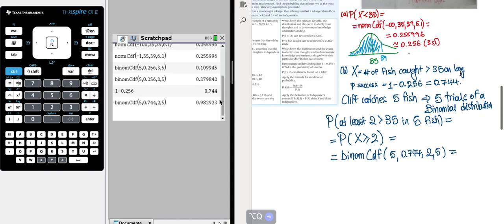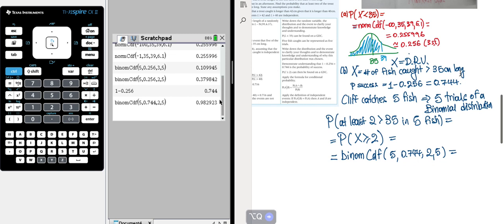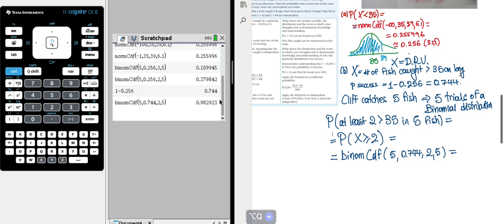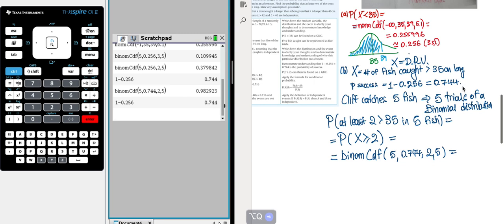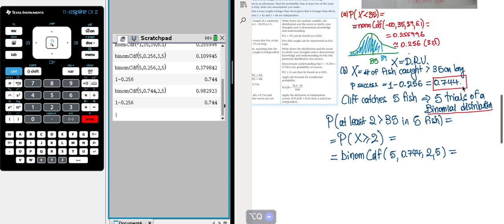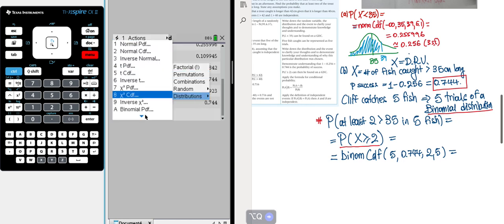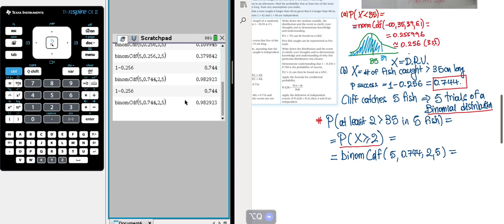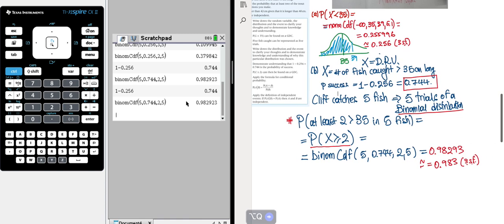IB Math Normal and Binomial combination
The question that combines Normal and Binomial distributions is part b only. You need to watch the part first.